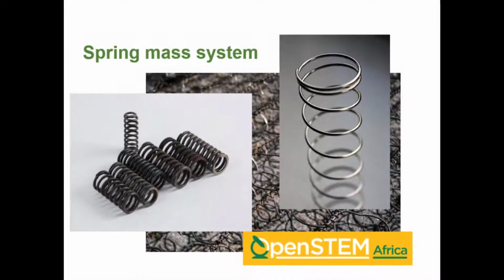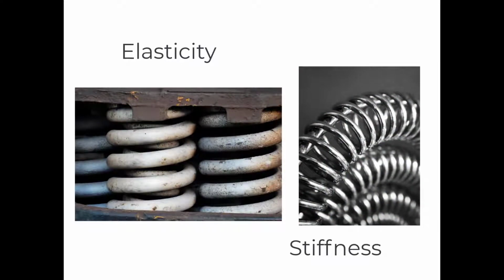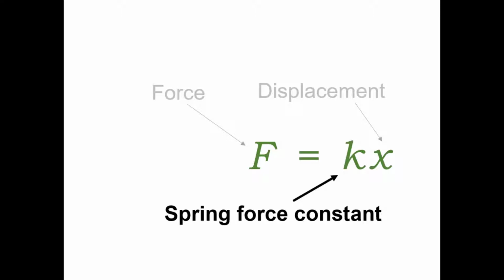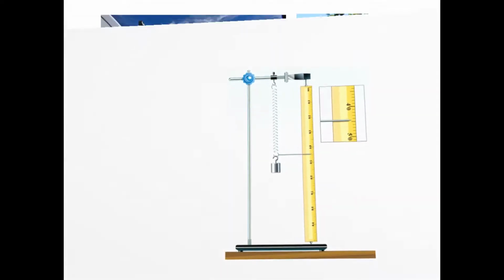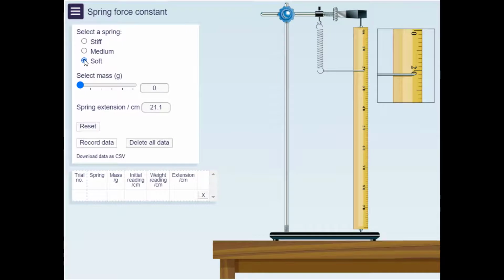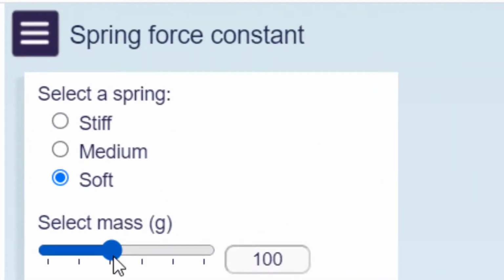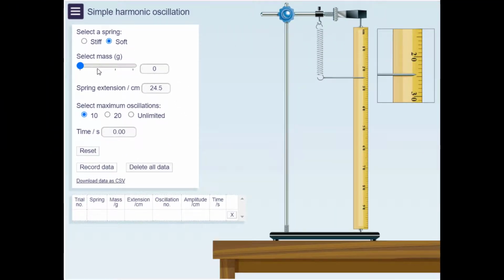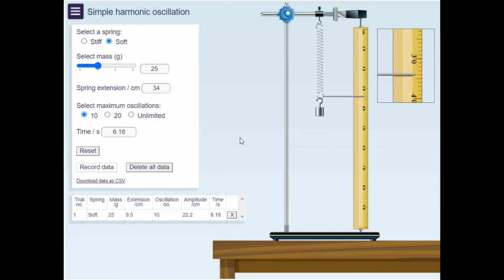PHYSICS: OSA Spring mass system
This video demonstrates how the OpenSTEM Africa Spring mass system application is used to explore the properties of springs.